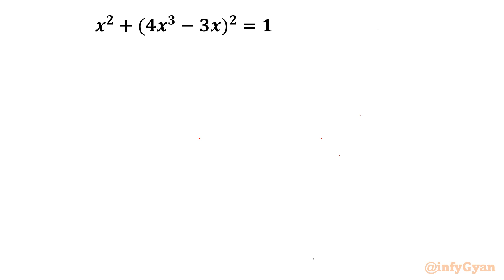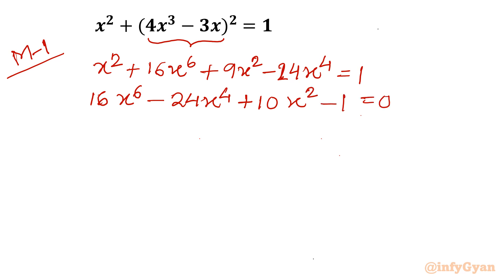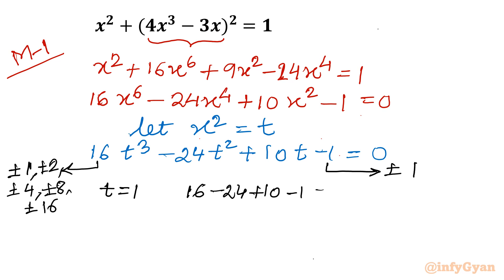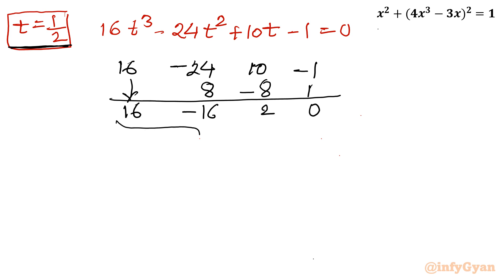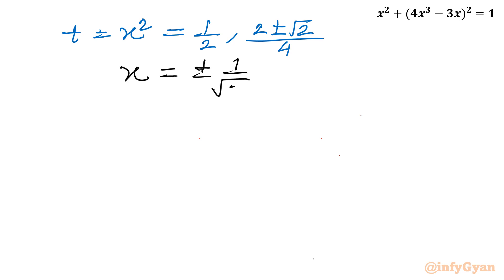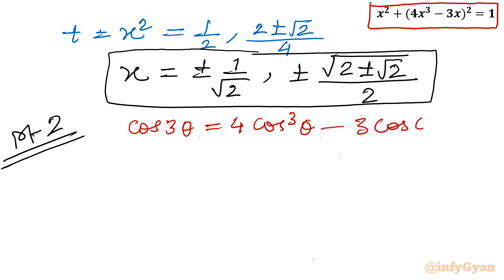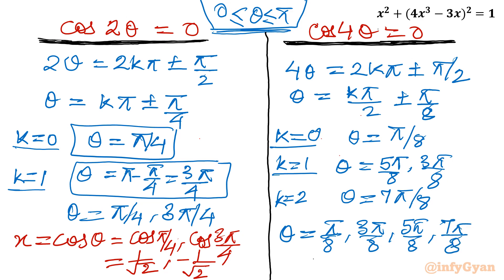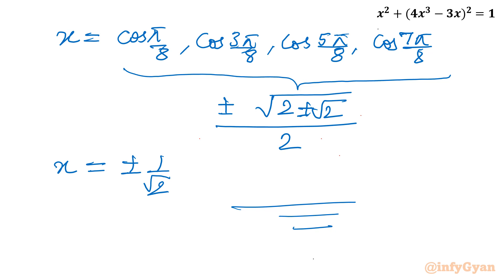A Nice Math Olympiad Problem | Two Paths to Success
Join us as we delve into a fascinating Math Olympiad problem that offers two distinct paths to success! In this video, we explore a challenging problem and demonstrate two different approaches—one through algebra and the other through trigonometry. Whether you're a math enthusiast or preparing for a competition, this video offers valuable insights into problem-solving strategies. Discover the beauty of mathematics as we navigate through this intriguing problem together!

🔍 In this video, you'll learn:

Strategies to approach challenging Hexic equations.
Step-by-step solutions explained with clarity.
Tips and tricks to make algebraic problem-solving feel like a breeze.
Gear up for an enlightening journey with trigonometry into the world of algebraic challenges!